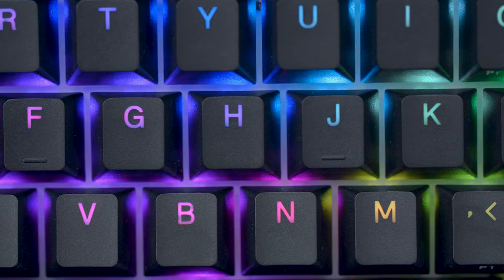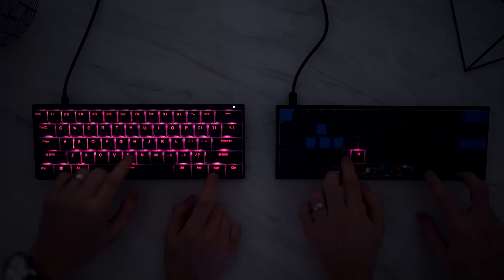Ducky Mecha Mini vs Durgod Venus - Battle of the Metal Mechs!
The Ducky Mecha Mini goes key-to-key with the Durgod Venus...which 60% mechanical keyboard is best for you?